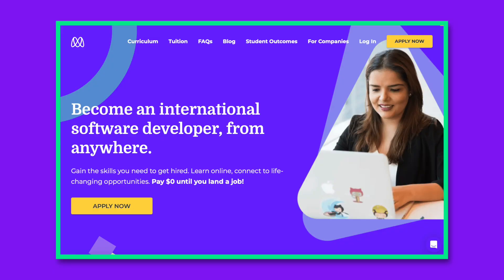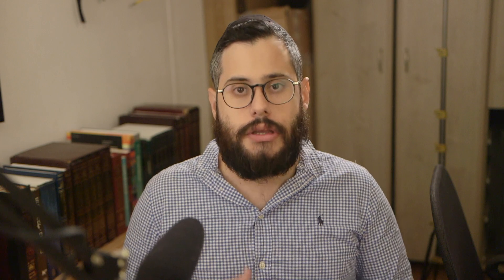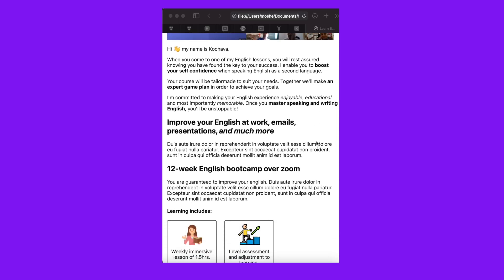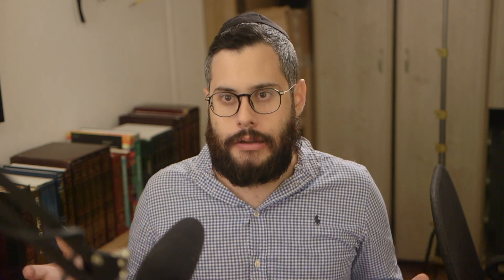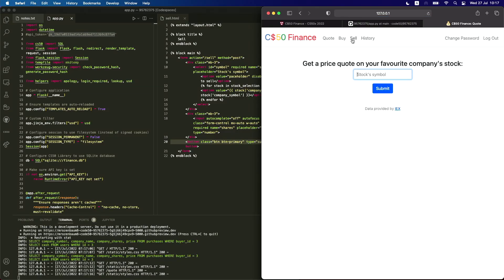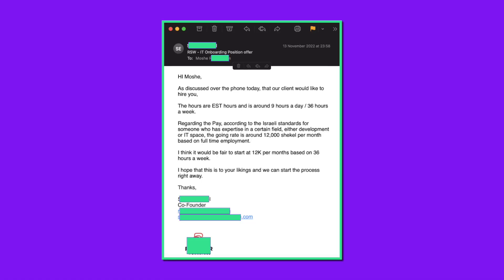I Got Hired After Harvard’s CS50 | My Self Taught Software Developer Story